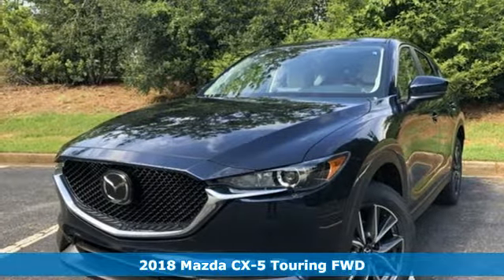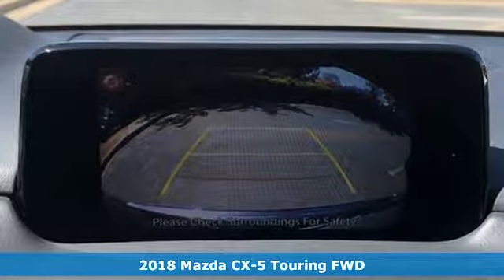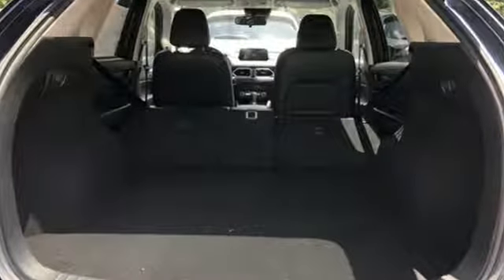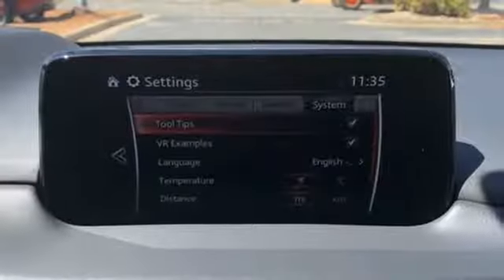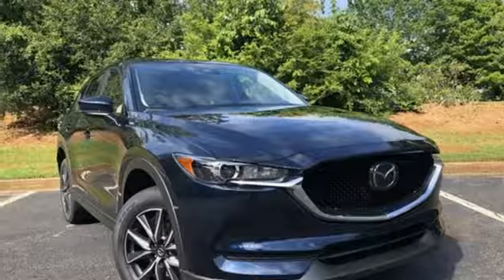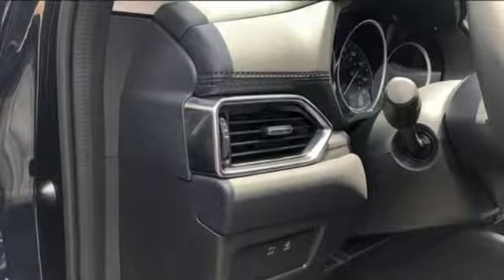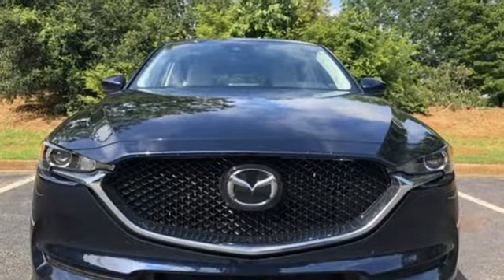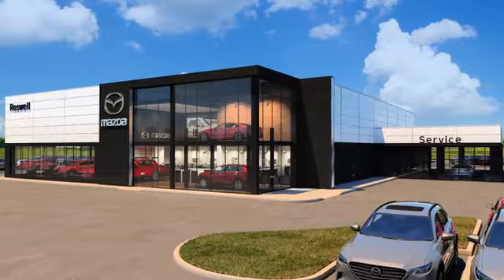New 2018 Mazda CX-5 Roswell GA Atlanta, GA #396446 - SOLD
Year: 2018
Make: Mazda
Model: CX-5
Trim: Touring
Engine: 2.5L 4-Cylinder
Transmission: 6-Speed Automatic
Color: Blue
Interior: Silk Beige
Stock #: 396446
VIN: JM3KFACM5J0396446

Address:
11185 Alpharetta Hwy